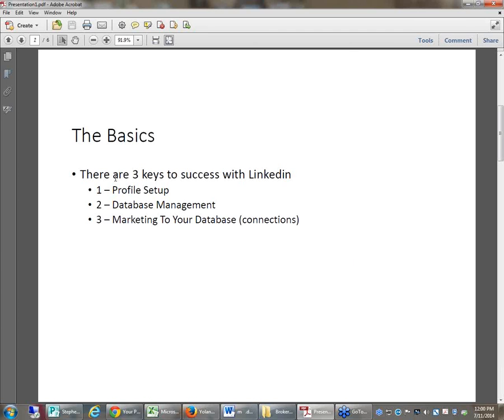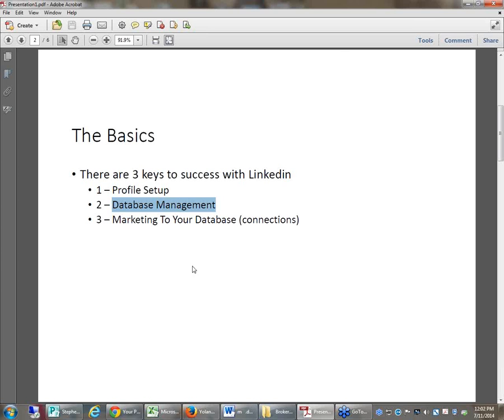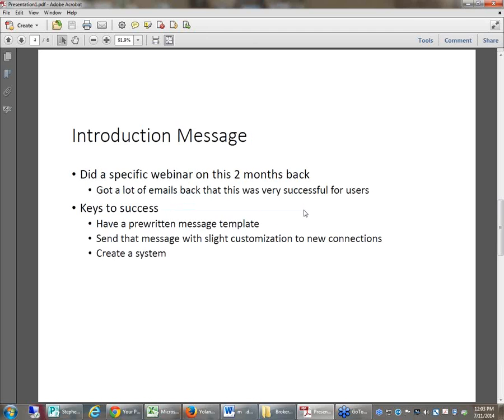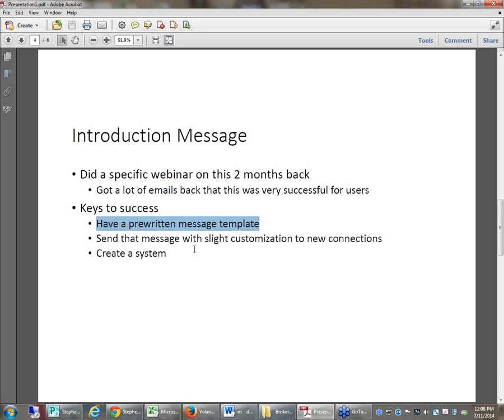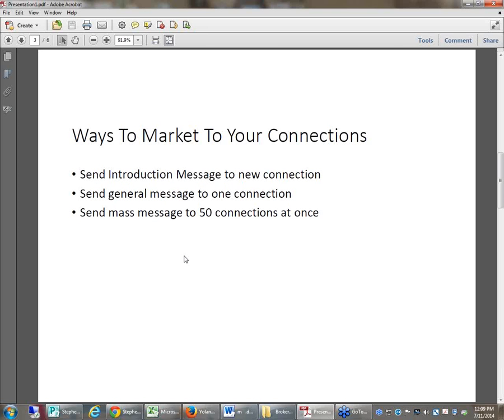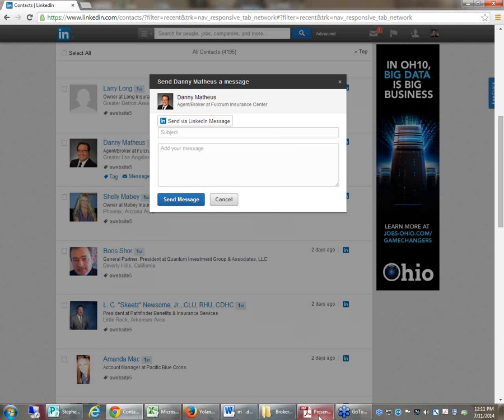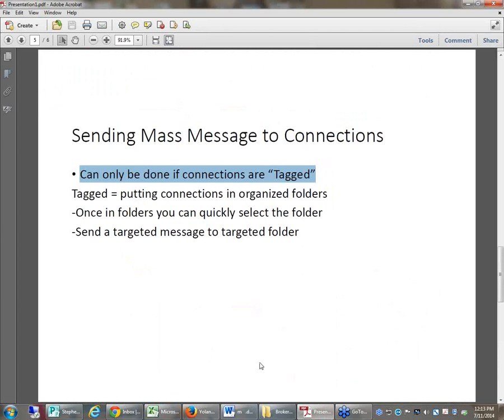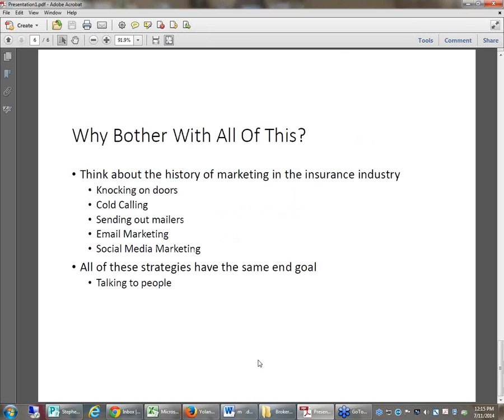2014 07 11 12 00 LinkedIn Marketing